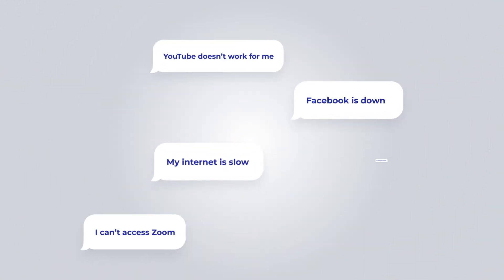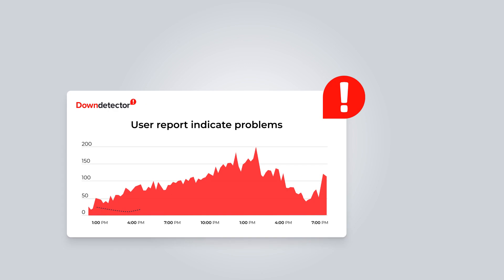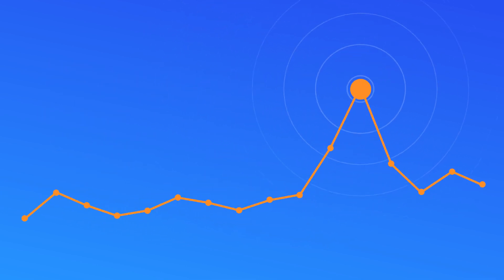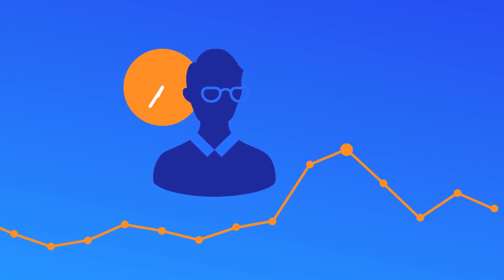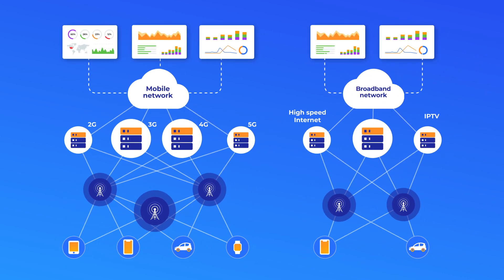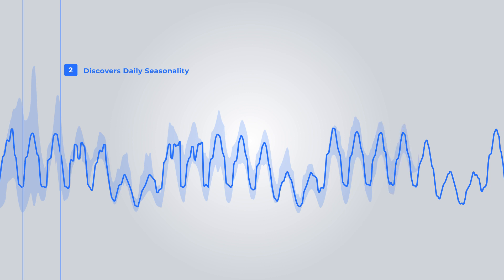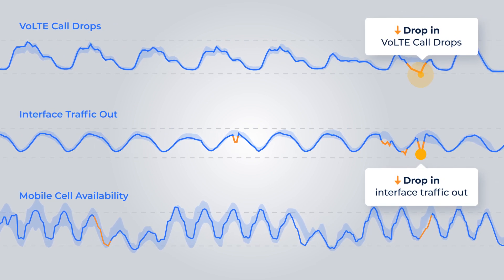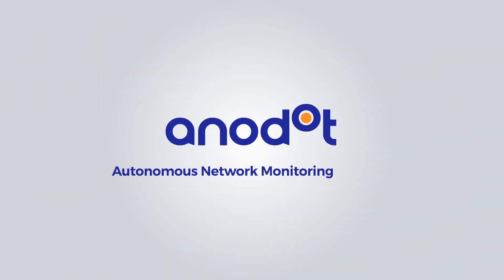Anodot Helps CSPs Jump-Start Zero-Touch Network Monitoring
Anodot’s autonomous network monitoring platform provides the ability to monitor cross-layer network performance and service experience in one platform.

We collect all data types, at any scale, and use AI/ML to correlate anomalies across the entire telco stack.

Our platform is the "brain" on top of the OSS that detects service-impacting incidents in real time. We help customers like T-Mobile and Megafon protect their revenue and improve service experience - reducing the number of alerts by 90% and shortening Time-to-Resolve incidents by 30%.